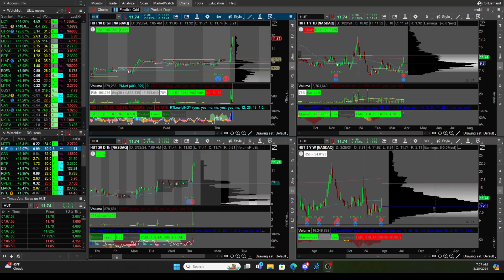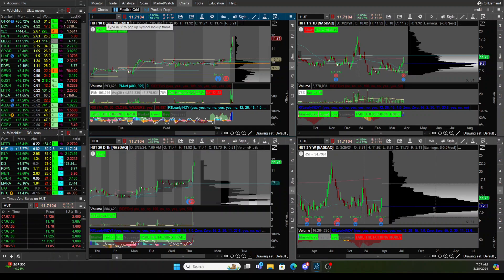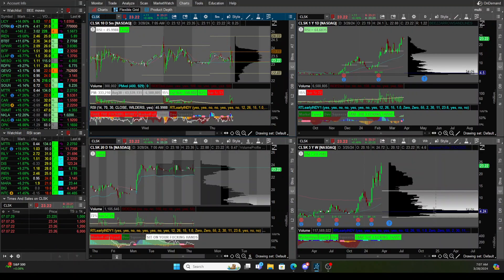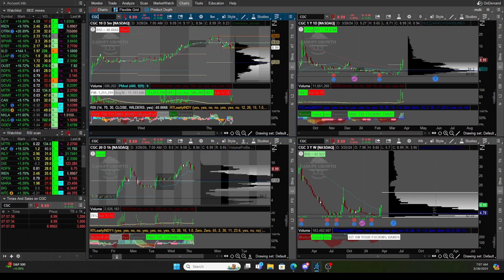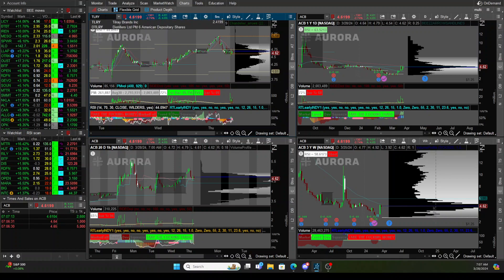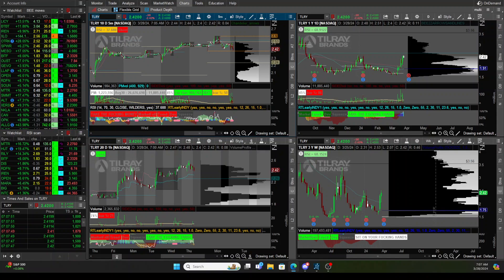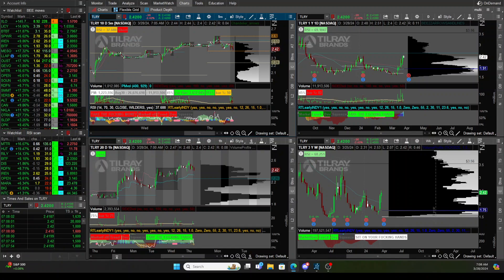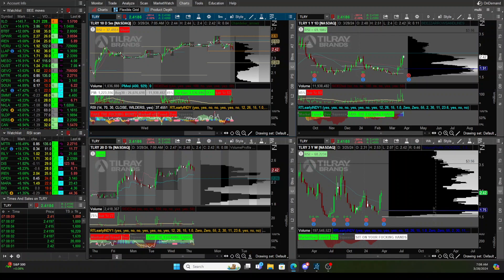Keep it simple and have a plan